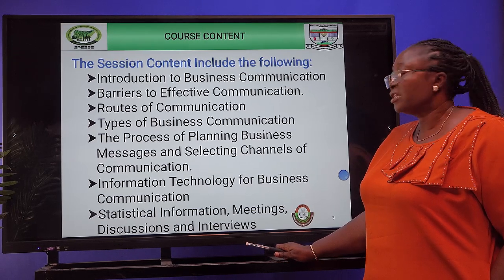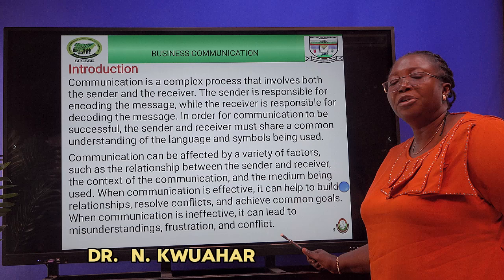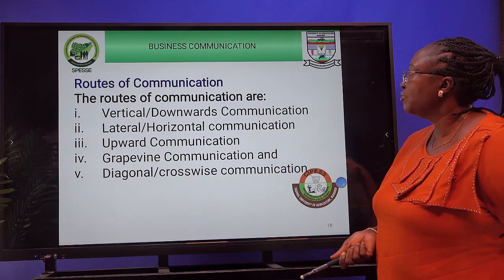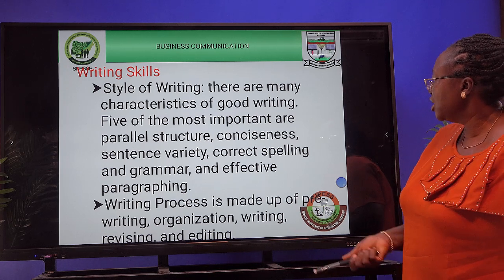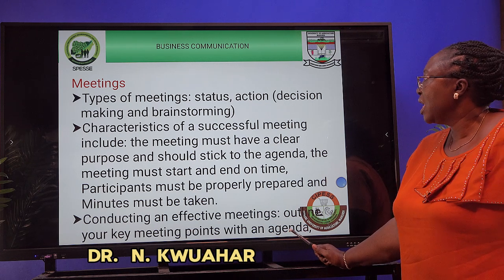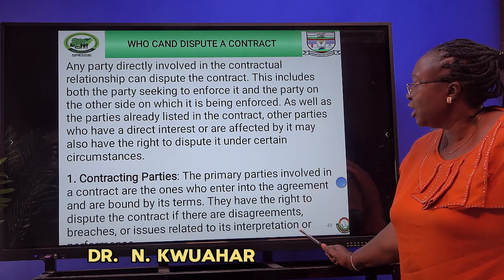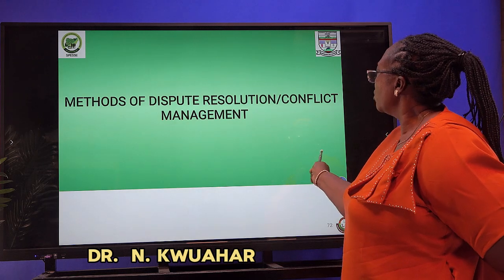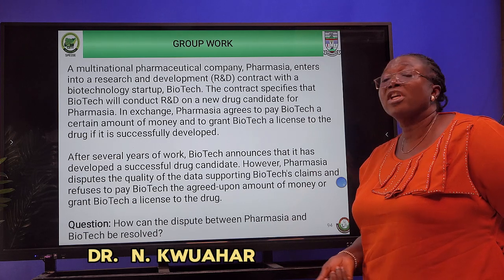Dr N Kwahar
Business Communication and Conflict Management